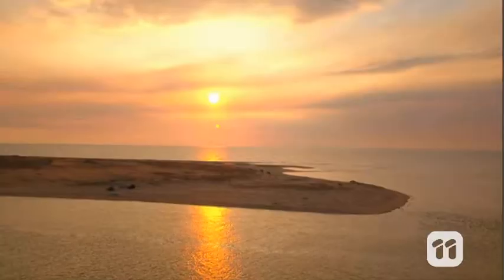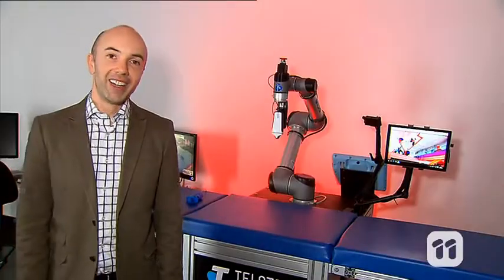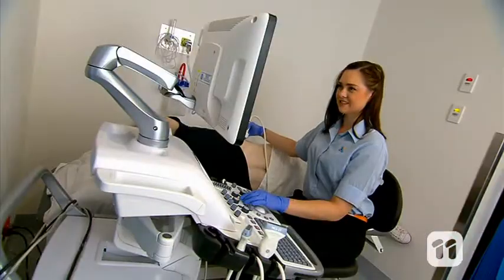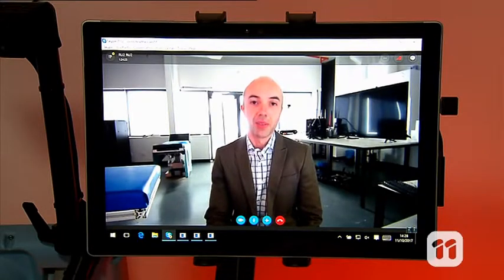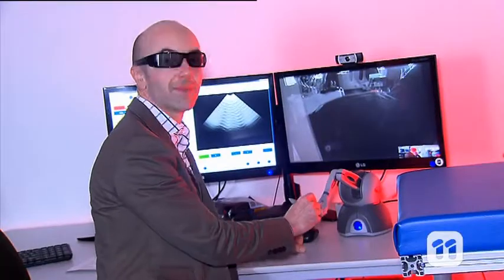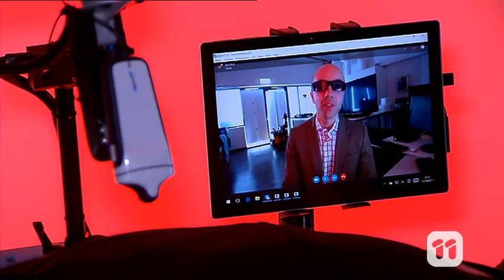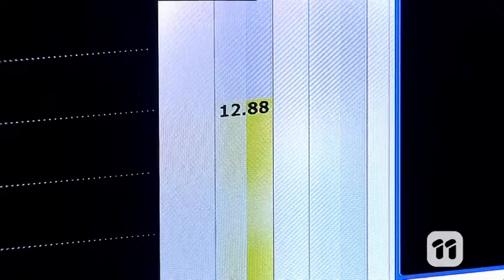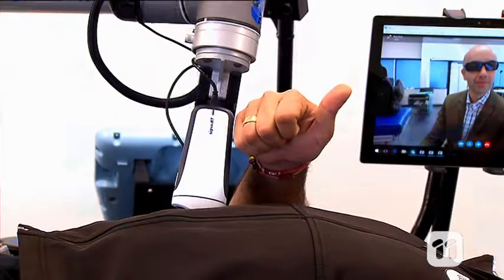SCOPE TV: Robot Ultrasound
Australia is a huge country, with many remote towns thousands of kilometres from the closest doctor. But it’s important these people can still receive medical attention when they need it most

At Deakin University, Dr Zoran Najdovski and his team have developed a robot that can help people remotely with the use of ultrasound technology.